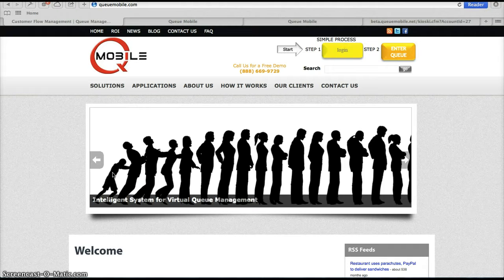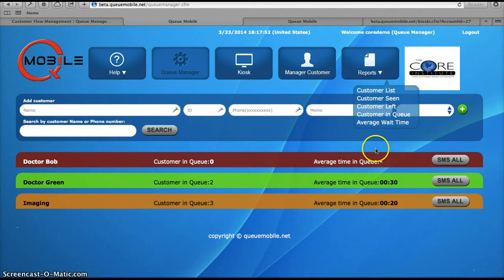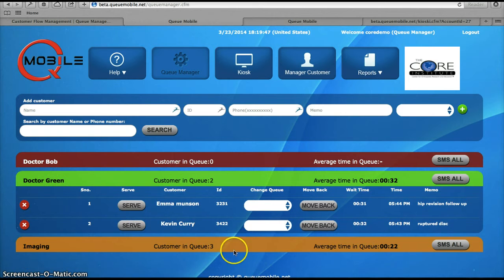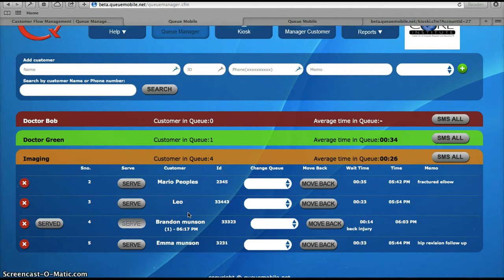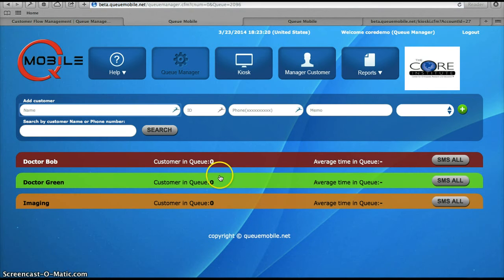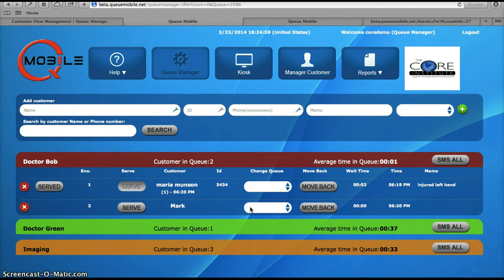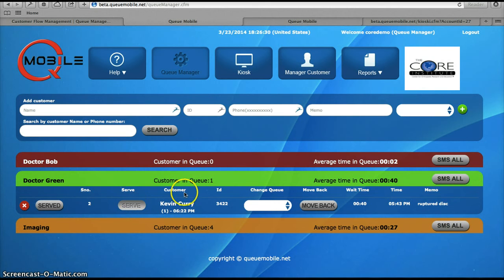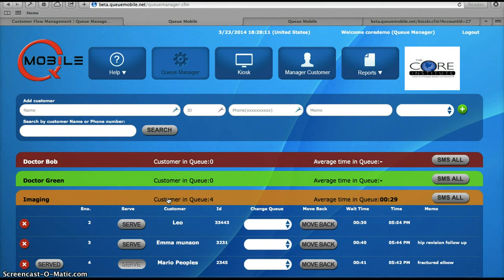Patient Q Waiting Room Satisfaction Tool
Patient Q is virtual queue management system that uses SMS text messaging to communicate with patients/families.
Patient Q offers a web portal access for patients to enter the queue via your website or onsite through our iPad app.  Patient Appointment Q enables patients to select open appointments via an online calendar that integrates with your Microsoft Outlook. Patients get a confirmation text of the date and time of their appointment and a reminder text the morning of their appointment.